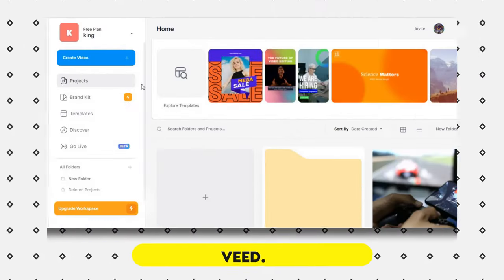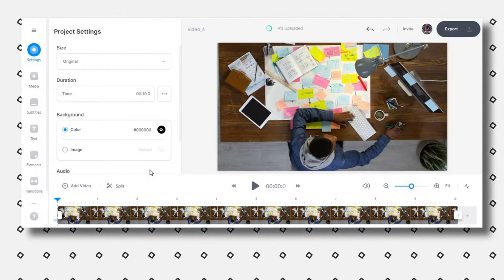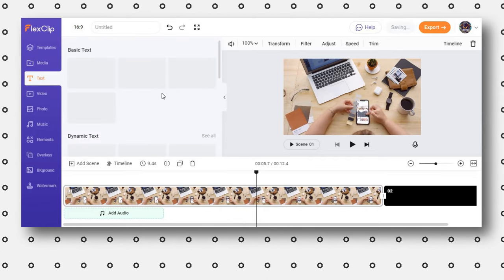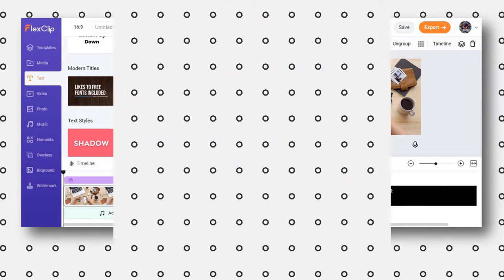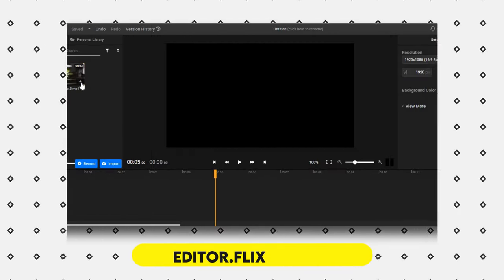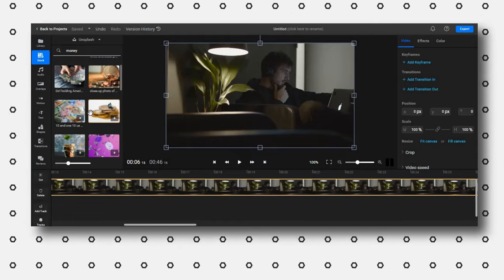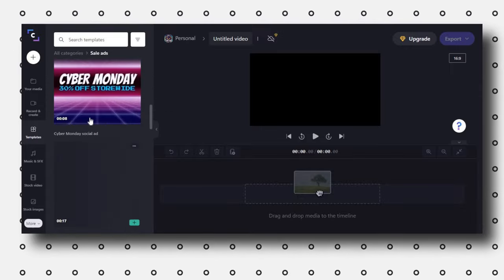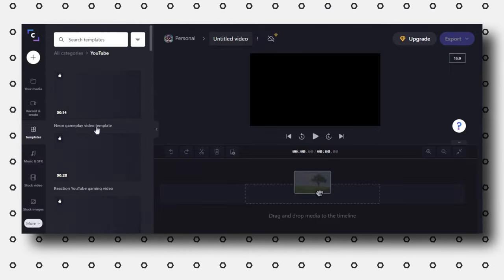TOP 5 Best Online Video Editor Website Without Watermark For Pc free 2022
Want to create amazing videos without dropping big bucks on a professional application with a huge learning curve?  Free try an AI video editor - HitPaw Edimakor
New features include AI speech-to-subtitle, AI voice recording, AI audio effects, etc.

Try VideoProc Vlogger - a completely free video editing software without watermarks and limitations.

In this video, we are going to talk about the top 5 most recommended best free online video editing solutions that you can access online.

Tag.